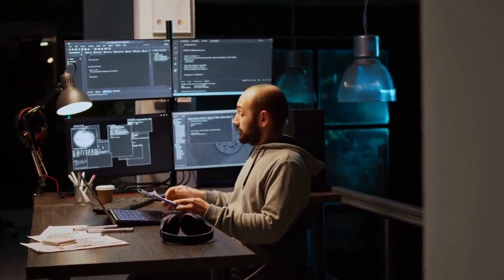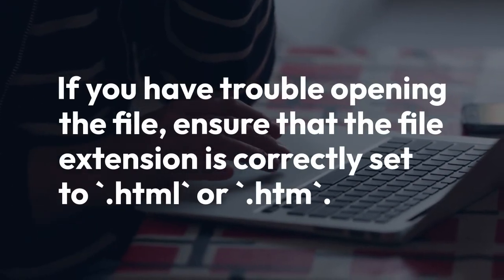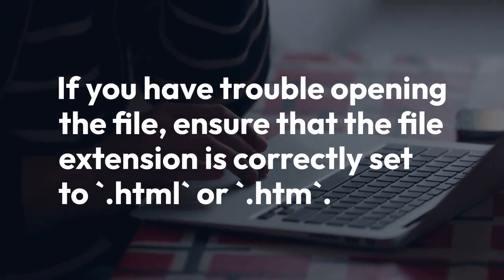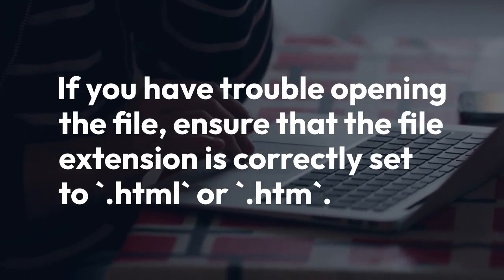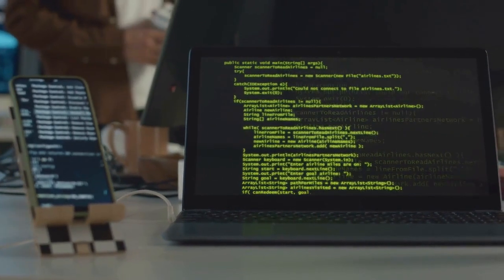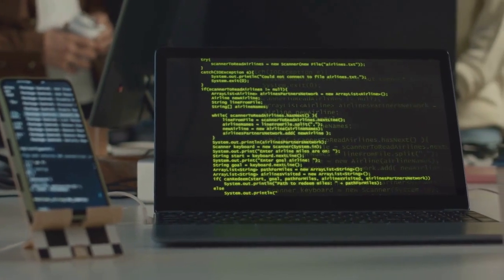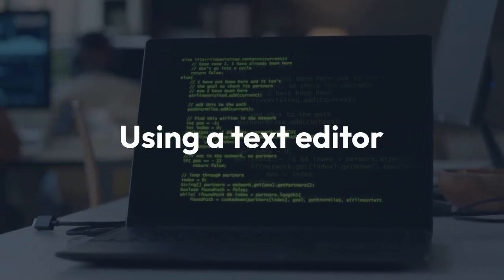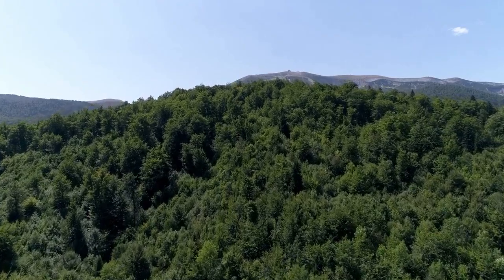How Can I Open an HTML File?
In this video tutorial, you will learn how to open an HTML file on your computer. Whether you are a beginner or looking to refresh your skills, this step-by-step guide will walk you through the process of opening an HTML file using different methods. Watch now and start exploring the world of web development! Hashtags